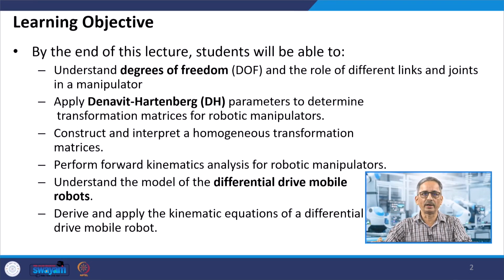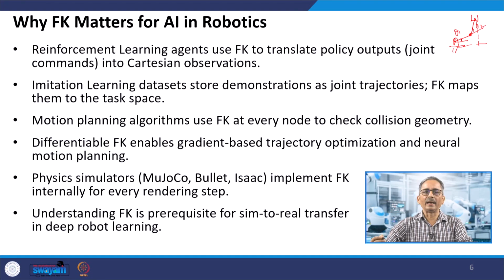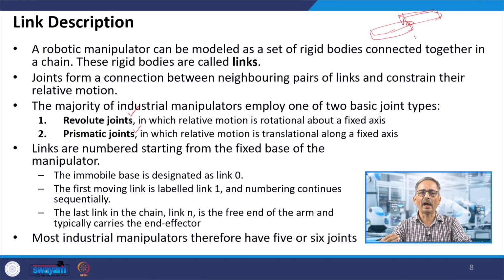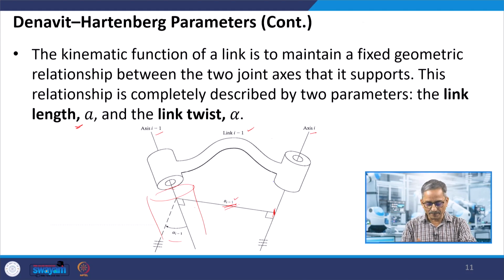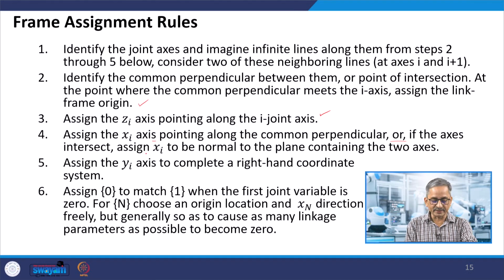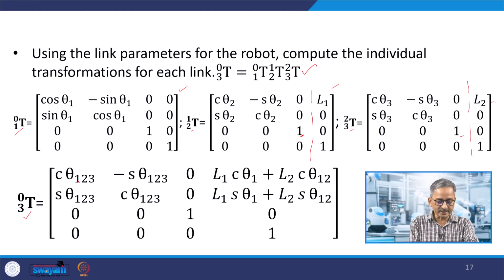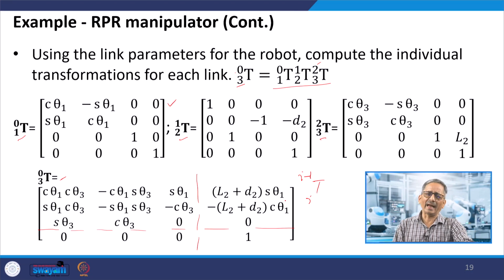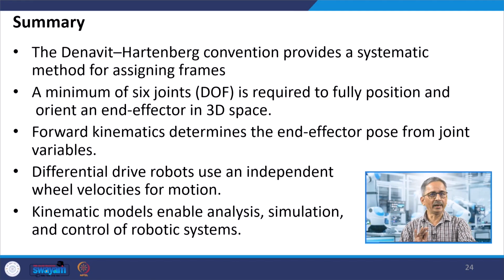Lecture 07: Robot Kinematics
👨‍🏫 Instructor: Pushparaj ManiPathak, Professor, Indian Institute of Technology Roorkee

### 📖 In this lecture, you will learn:
* Degrees of freedom (DoF) analysis for serial manipulators combining revolute and prismatic joints.
* Systematic derivation of the Denavit-Hartenberg (DH) convention and standard homogeneous transformation matrices.
* Frame-assignment rules with examples.
* Numerical computation of forward kinematics to determine end-effector position and orientation.
* Kinematic modeling of differential drive mobile robots.